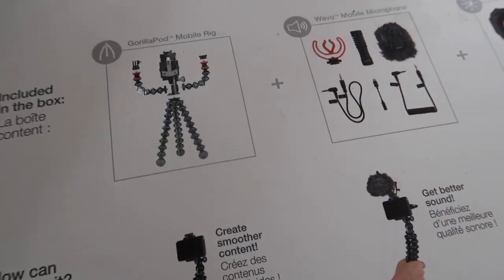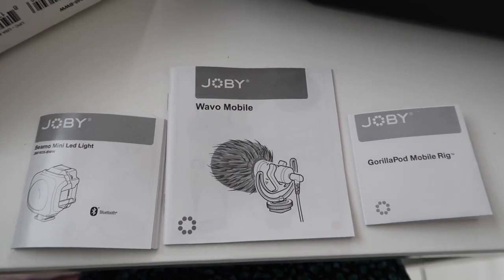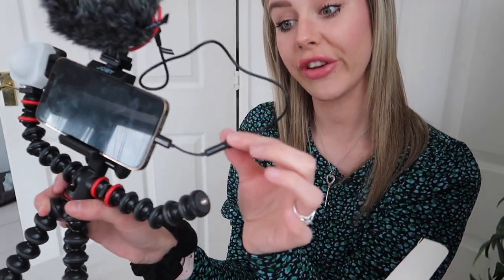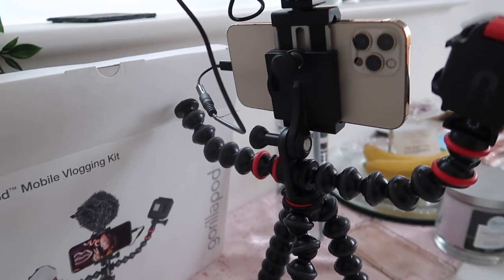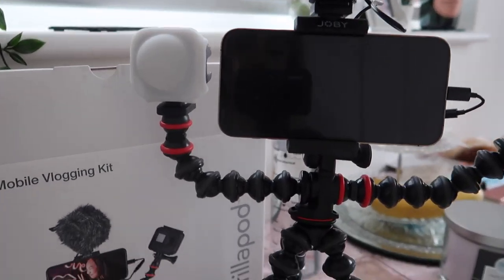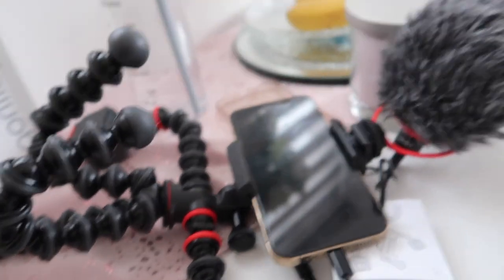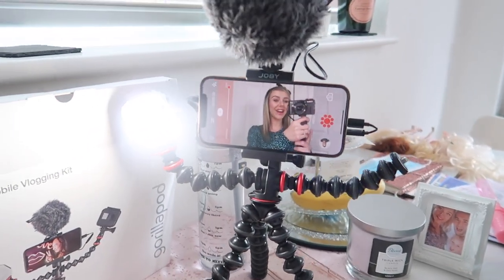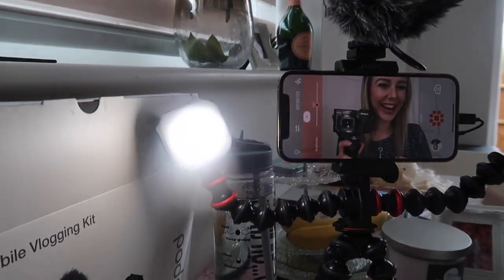New Vlogging Equipment | UK Disney Cruise Thoughts | Charlotte In Wonderland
JOBY very kindly gifted me with the GorillaPod Mobile Vlogging Kit which I try out and LOVE! & I share my thoughts and plans regarding the Disney Magic at Sea UK Staycation Cruises.

-Charlotte xo